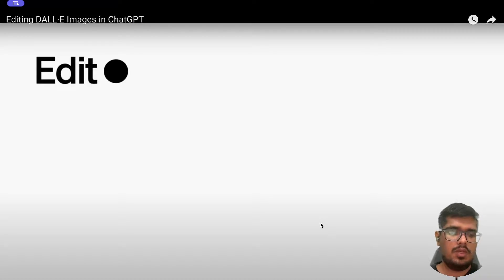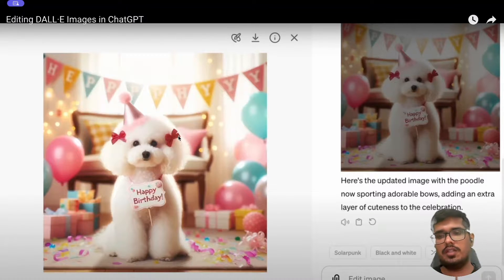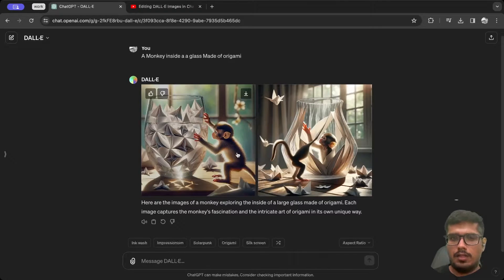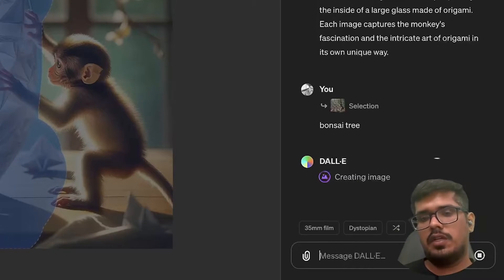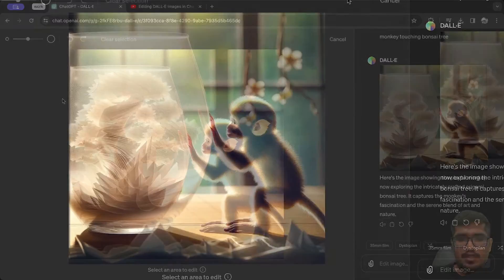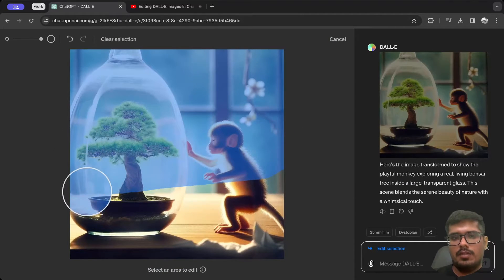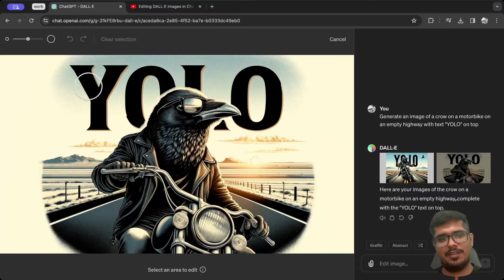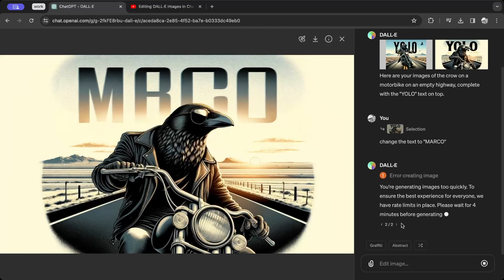DALLE-3 Image Editing - Text and Image Editing (Inpainting)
In this video, we'll look at DALL-E 3 Image Editing - Text and Image Editing (Inpainting).

DALL-E 3 has revolutionized the way we edit images, offering unparalleled flexibility and creativity through its inpainting feature. This AI-driven tool allows users to make detailed edits to AI-generated images using simple text prompts, making it easier than ever to achieve the desired outcome without extensive image editing skills. Whether you're adding objects, adjusting colors, or transforming elements within an image, DALL-E 3's inpainting capability ensures your creative vision comes to life with precision and ease. Explore the endless possibilities of AI-powered image editing and unleash your creativity like never before.